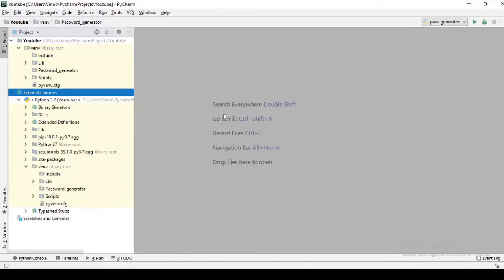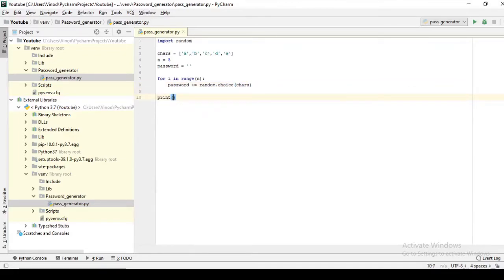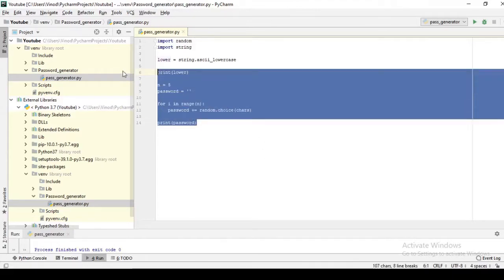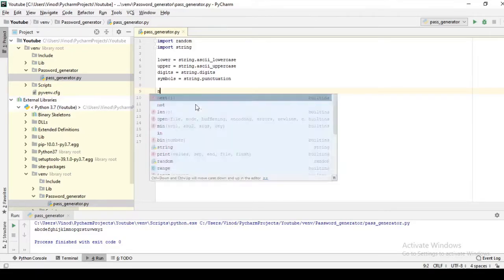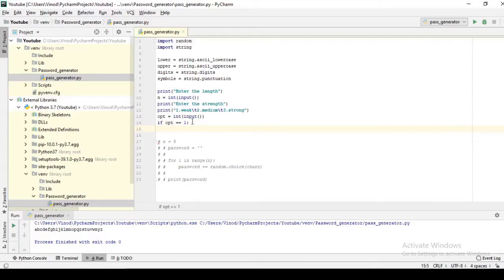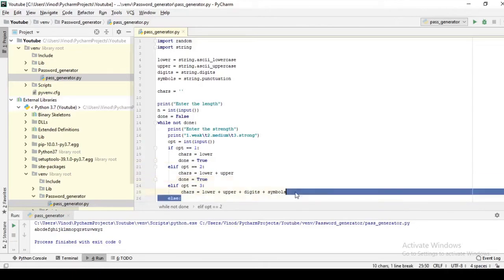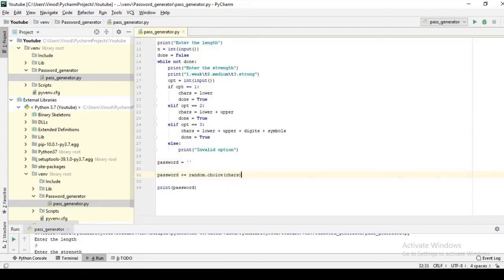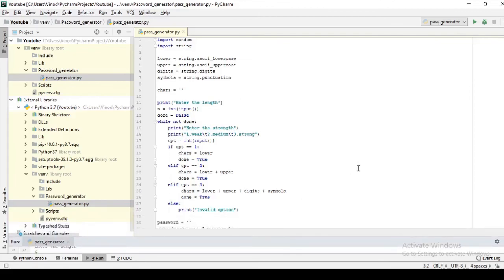Password Generator using python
Random password generation using python ..